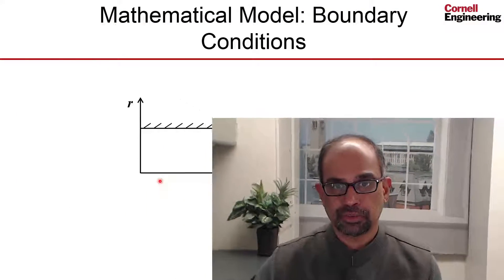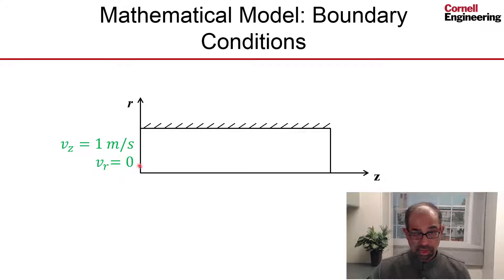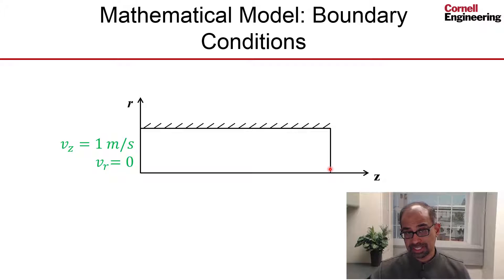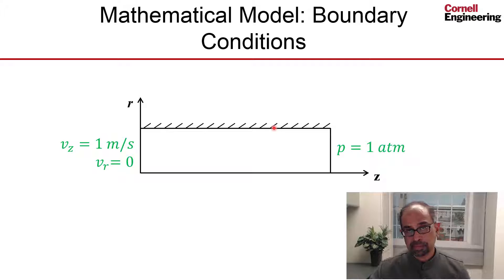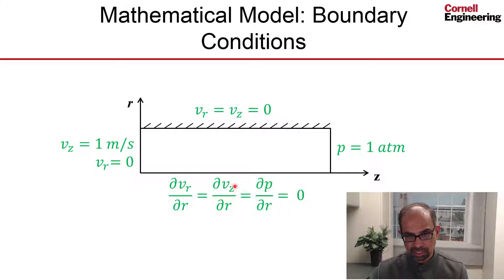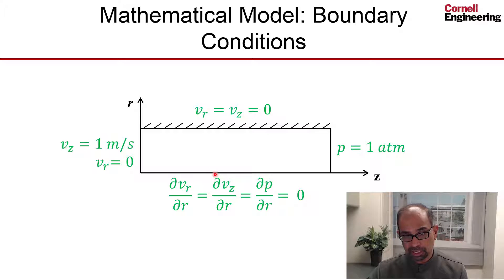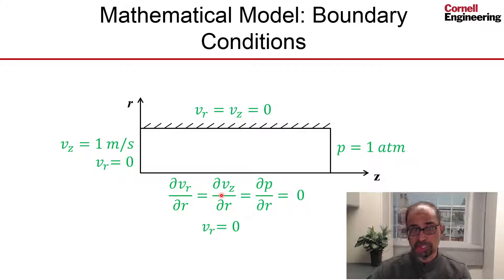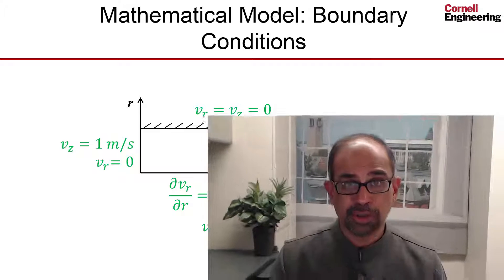CORENGR22016-V015000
Boundary Conditions.mp4